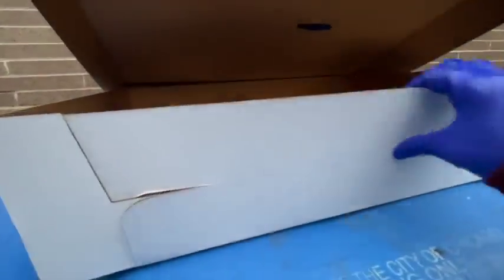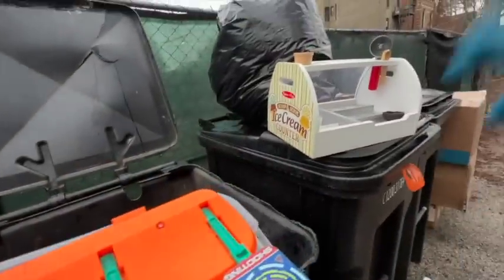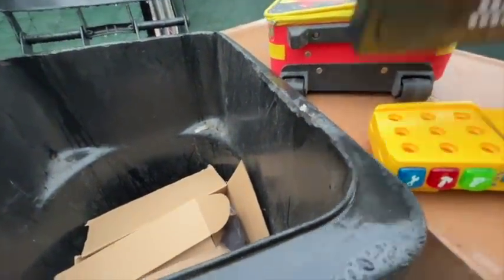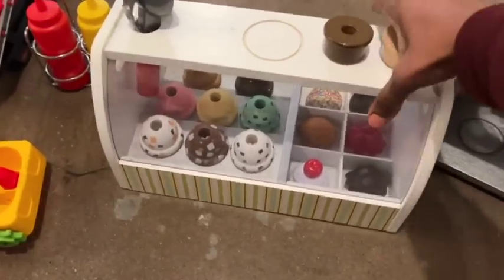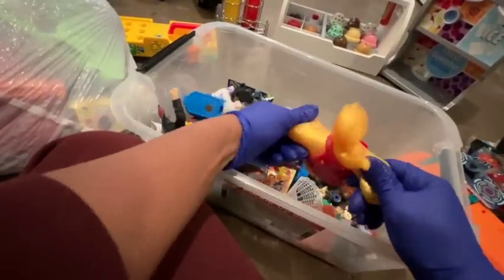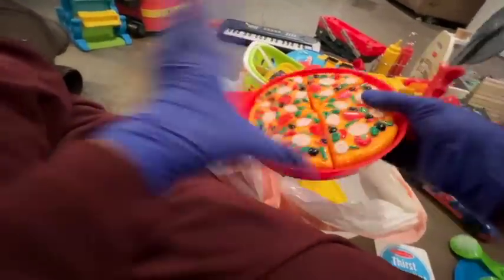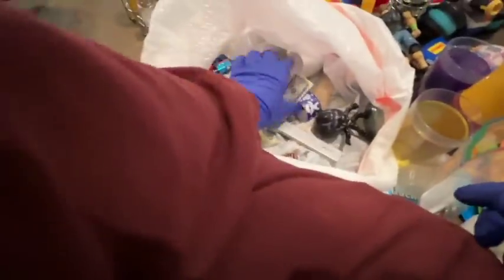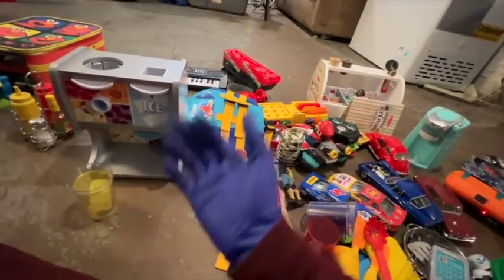DUMPSTER DIVING | BAGS & BAGS OF EXPENSIVE TOYS‼️ 💰1K WORTH OF TOYS EVERYWHERE‼️😱😱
Dumpster Diving (Turning Trash into Treasure )  is my passion! I love every moment of it! I  POST A NEW Dumpster Diving ADVENTURE DAILY!  Monday -  Friday AT 5Pm Central Standard Time so you're able to catch me everyday of the week!

My New Book Information:

To see my new book on the shelves at your local library,  give the person in charge of purchasing  books these ISBN NUMBERS
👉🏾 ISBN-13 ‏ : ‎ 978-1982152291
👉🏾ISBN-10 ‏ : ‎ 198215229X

Again, Thank all of you for your support and love 💕

Hi Guys!! I look forward to being friends there! ❤️
Angel Jones
3024 N. Ashland Ave.
Unit# 7181
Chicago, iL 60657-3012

I want my videos accessible to everyone all over the globe. In order to do so, I need your help getting them all transcribed into different languages: CLICK THE LINK BELO. Thank You :)

YOU'VE REACED THE END! ❤️